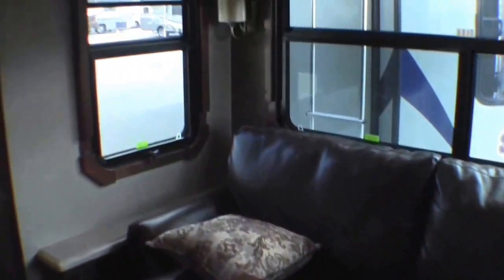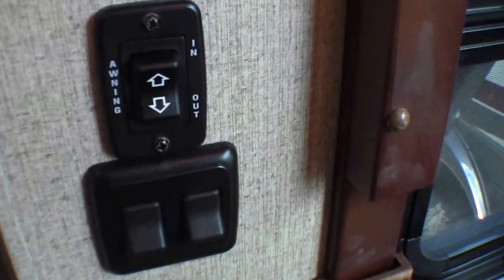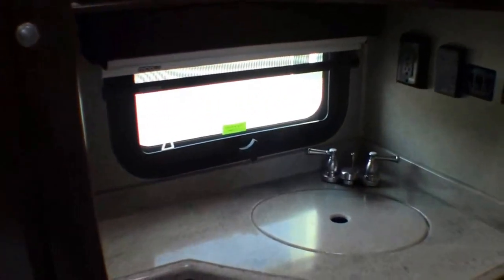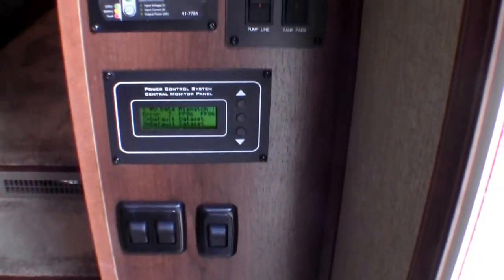2015 Heartland Landmark Newport 365 Luxury Fifth Wheel! video 1 of 2